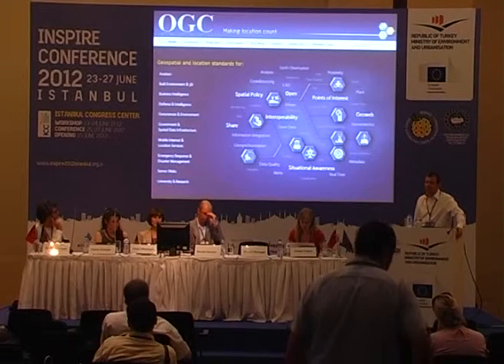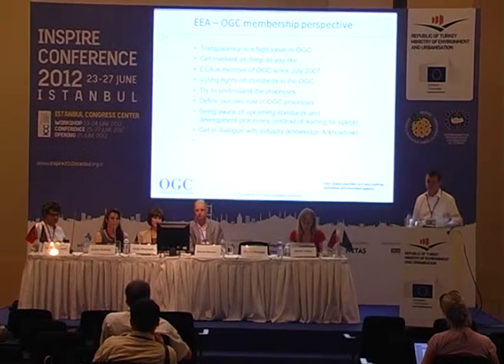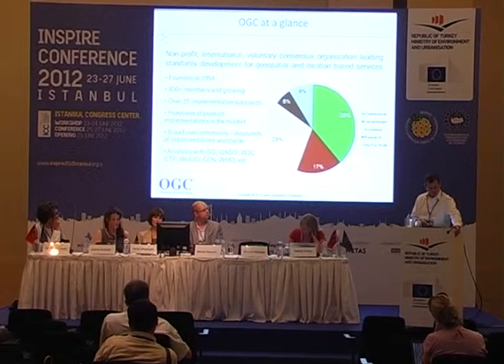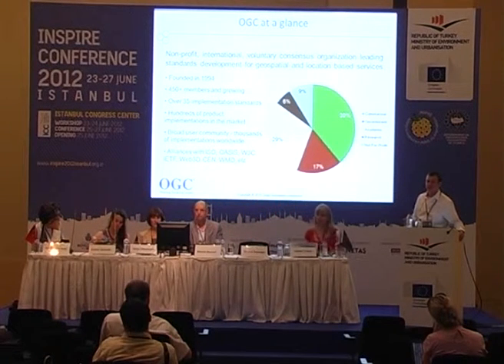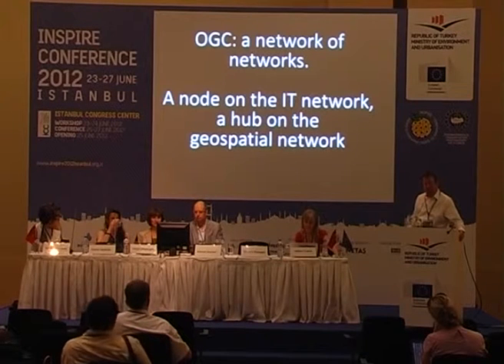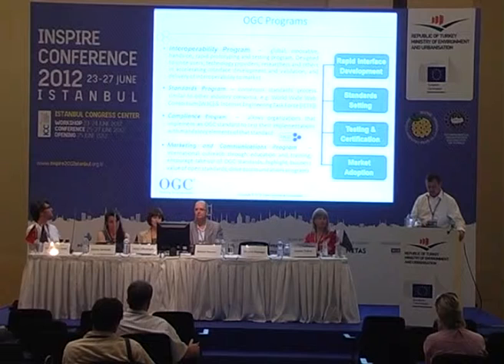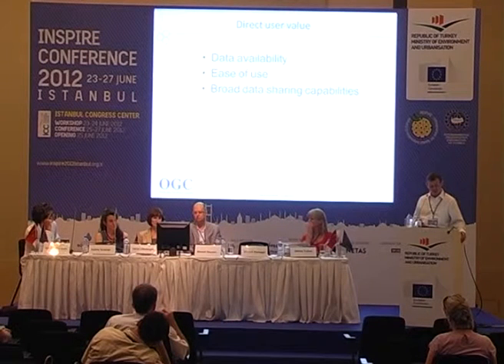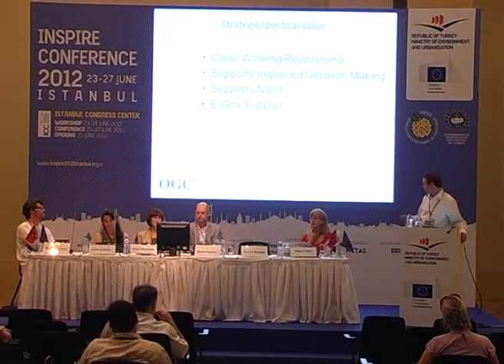OGC Standards underpinning Environmental policy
By Steven Ramage